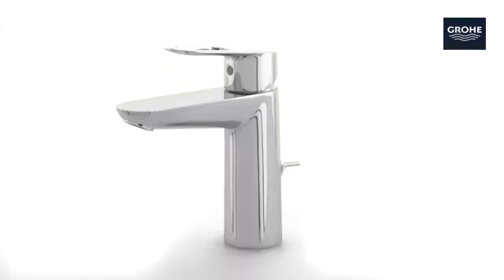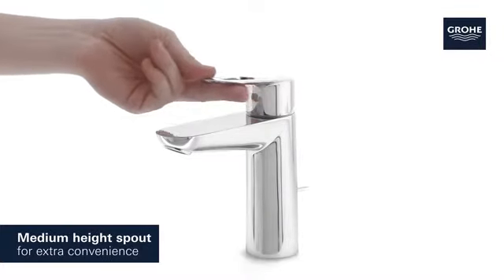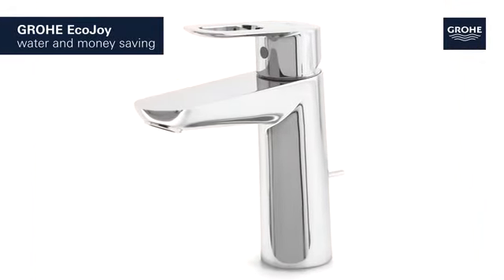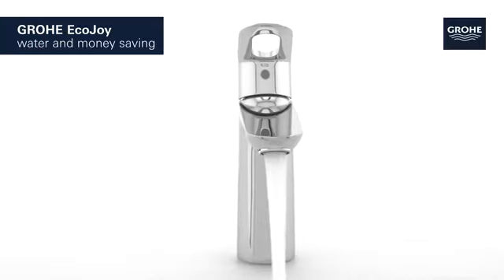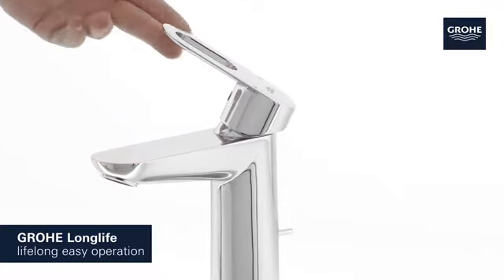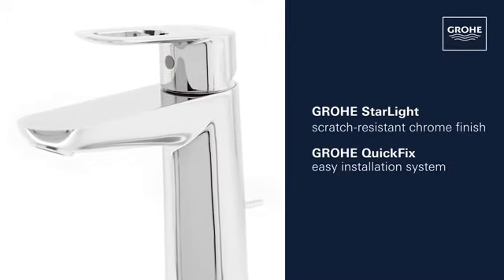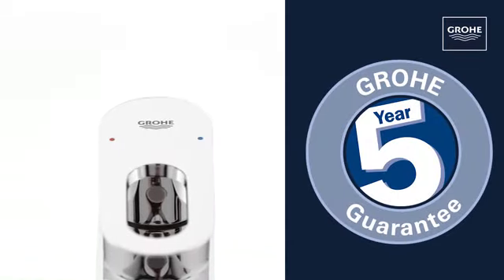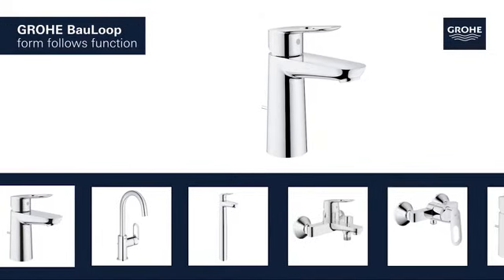Tap Grohe Bauloop M Size / Baterie lavoar Grohe Bauloop 23762000 [EN]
BauLoop Single-lever basin mixer 1/2" M-Size
Baterie lavoar Grohe Bauloop 23762000, marimea M, monocomanda, 1/2'', cartus ceramic, evacuare cu tija, crom